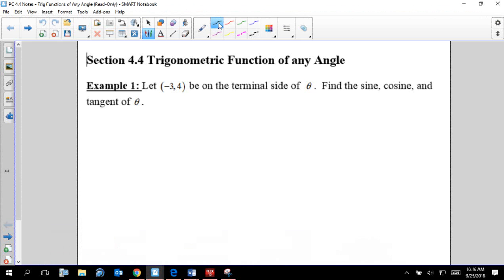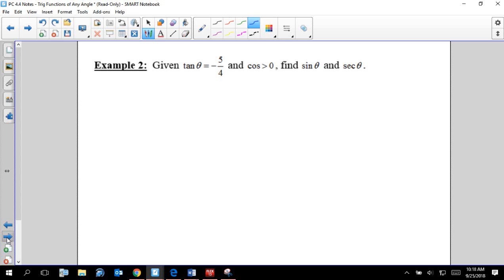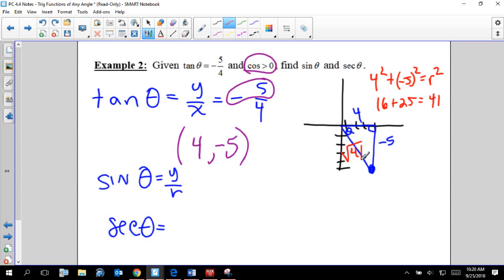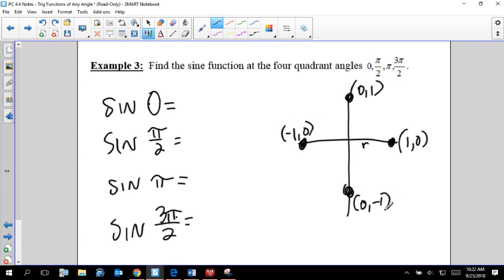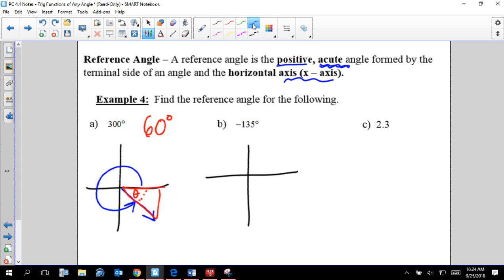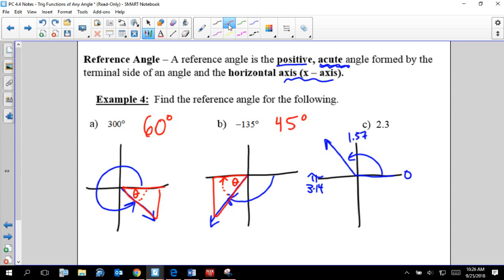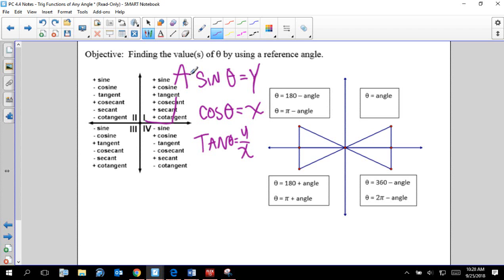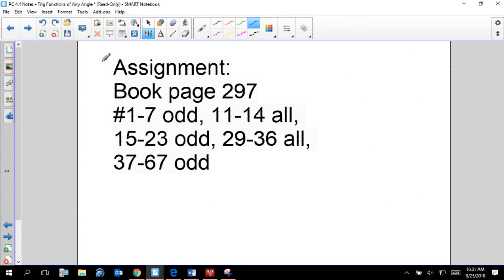PC 4 4 Notes Day 1 Trig Functions of any angle